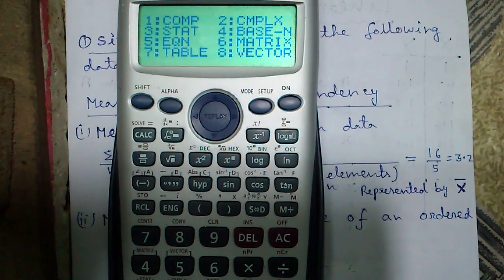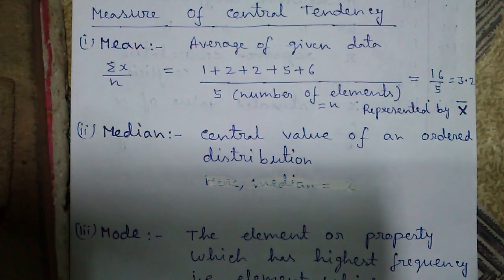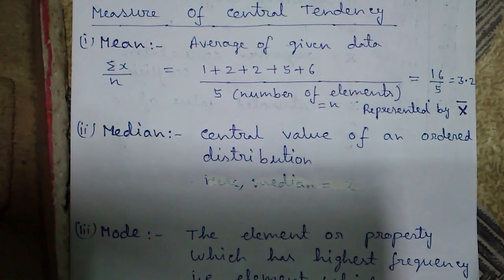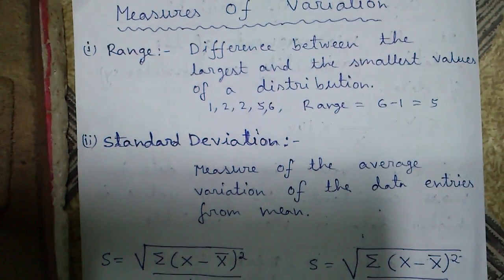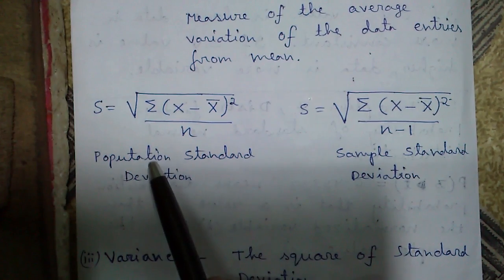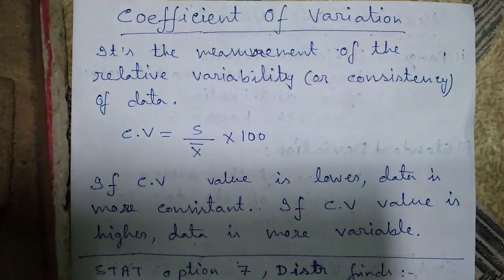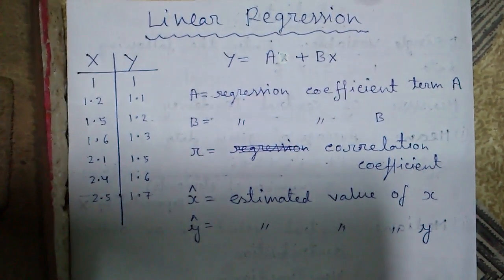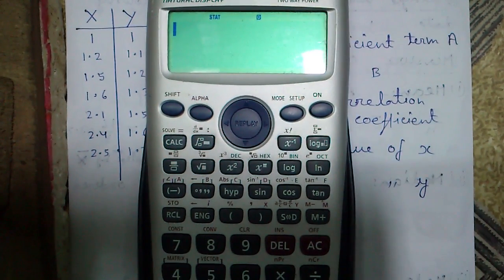Casio fx-991ES Calculator Tutorial #3: Statistics Part 1_Basics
This video has two parts,in this 1st part,I'll tell you about Basics Of Statistics,and in the next 2nd part,I'll tell you about How To Use Your Calculator for statistical operations.

Part 1- Basics of Statistics

Topics Covered--

1. Measurement of Central Tendency
i) Mean ii) Median iii) Mode

2. Measurement of Variation
i) Range ii) Standard Deviation ii) Variance

3. Coefficient of Variation

4. Linear Regression

Under STAT mode,to enter in statistics menu,press Shift+1

That's it! Please see part 2 of this tutorial to know how to calculate above things.